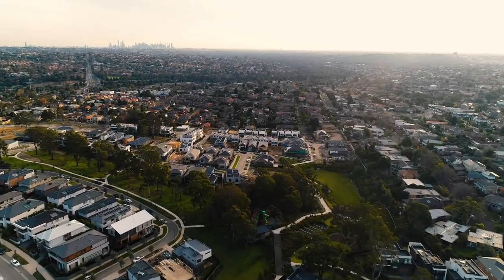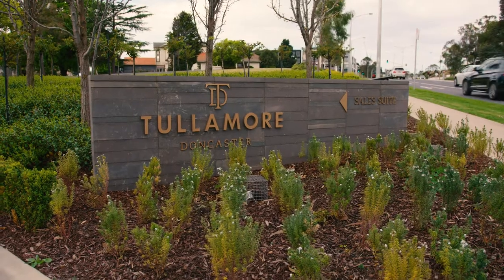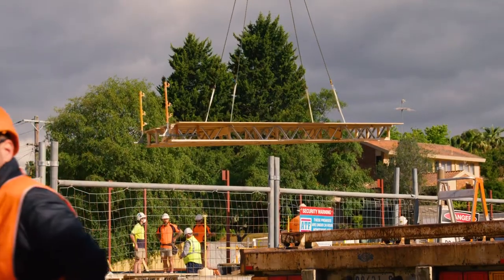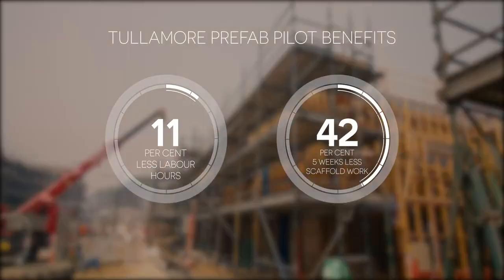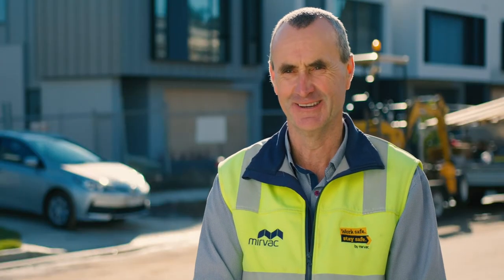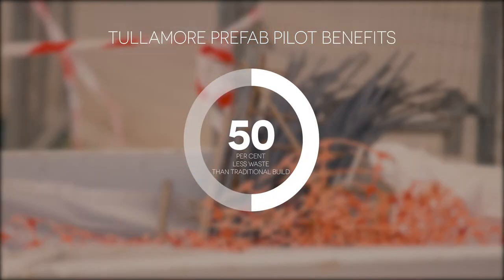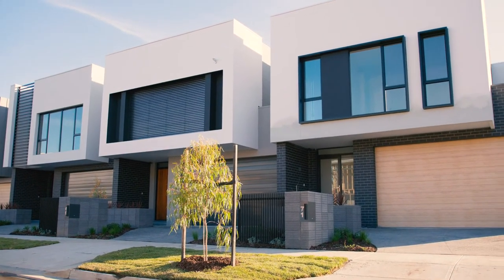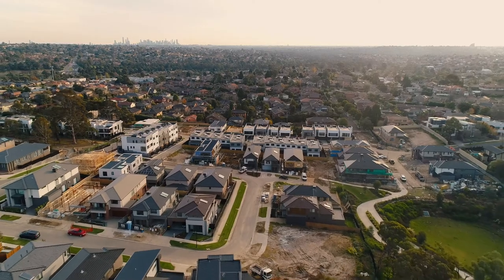Mirvac: applying principles of prefabrication